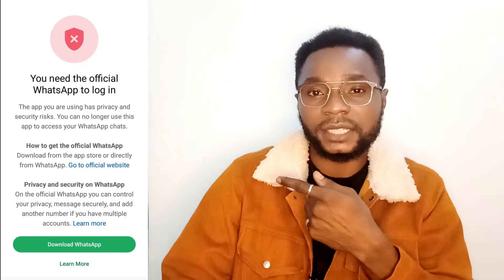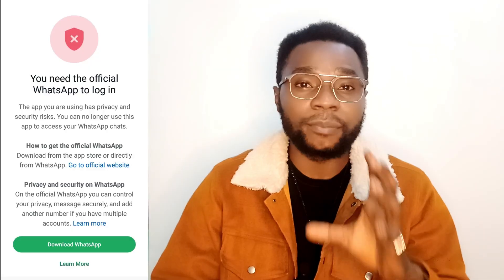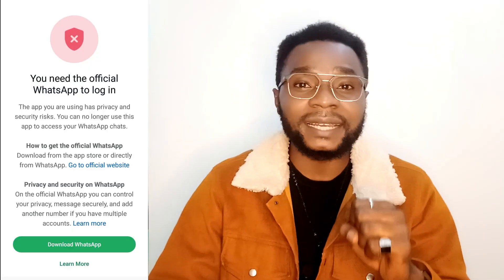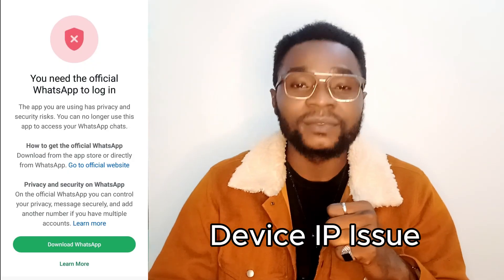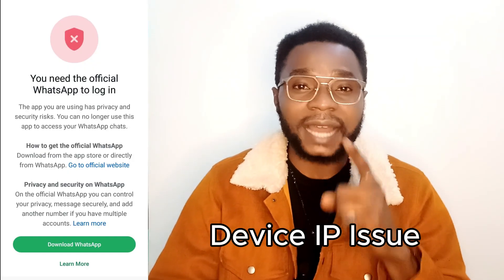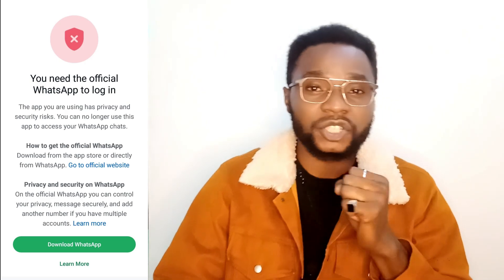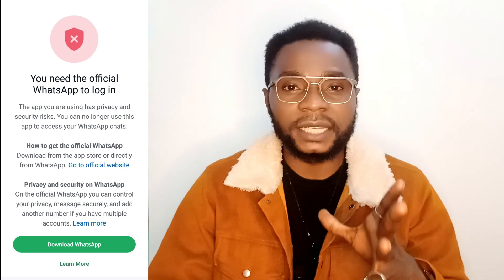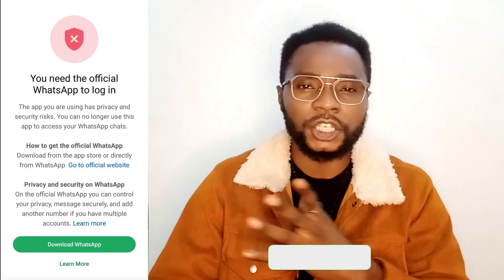You Need The Official WhatsApp To Log In | SOLVED 100%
Encountering the frustrating "You need the official WhatsApp to log in" error message?

Don't worry, I've got you covered! In this video, I'll walk you through a step-by-step guide to troubleshooting and fixing this common WhatsApp issue.

From verifying the app's authenticity to clearing cache and data, updating WhatsApp, and even reinstalling the app, I'll cover all the necessary steps to get you back to chatting with your friends and family in no time.

If you're tired of being stuck at the login screen, this video is a must-watch! Follow along as we demonstrate each troubleshooting step on-screen, making it easy for you to resolve the error and regain access to your WhatsApp account.

Don't let technical glitches interrupt your messaging experience. Watch now and say goodbye to the "You need the official WhatsApp to use this account" error for good!

It's important to proceed cautiously and at your own risk when following any technical advice. We recommend consulting with a qualified professional or contacting WhatsApp support if you encounter any difficulties or uncertainties during the troubleshooting process. Additionally, ensure you have backed up any important data before changing your device or reinstalling applications.

By watching and implementing the suggestions in this video, you acknowledge and agree that the creators and hosts of this content are not liable for any damages or issues that may arise from following the steps outlined herein. Always exercise discretion and use your best judgment when resolving technical issues on your devices.

Script:
Hello, and good day,

Please note that I've been unable to log in to WhatsApp for over 3 days now with the error response "You need the official WhatsApp to log in."
Here is the affected Phone Number for your reference.

Kindly assist in this regard.